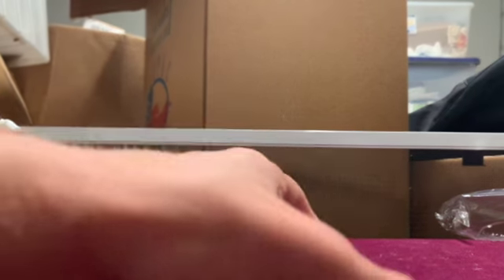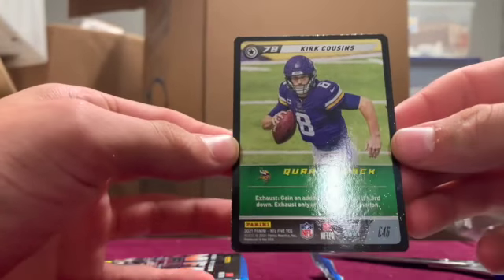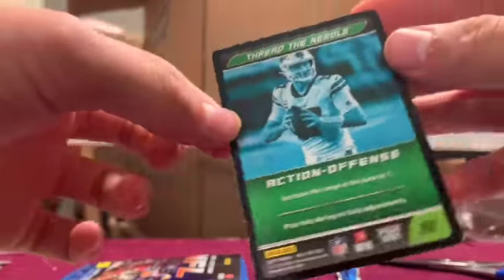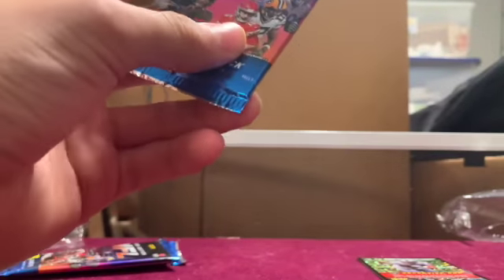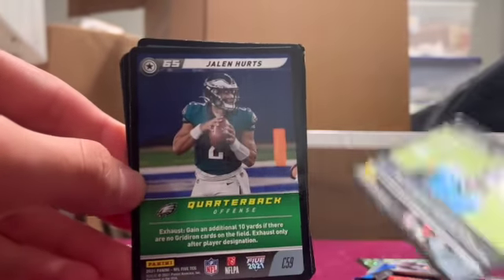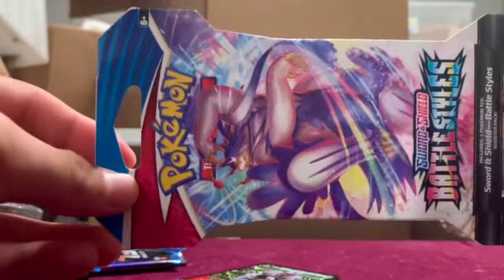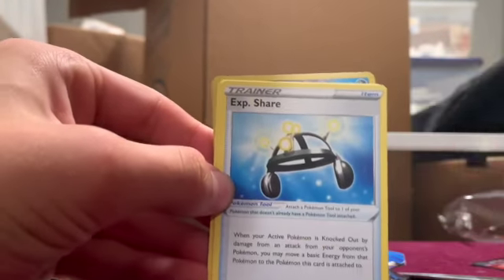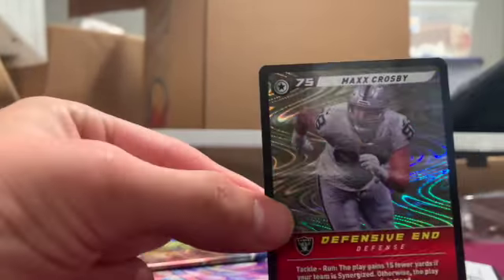Pokemon And Football Cards!!! [opening]